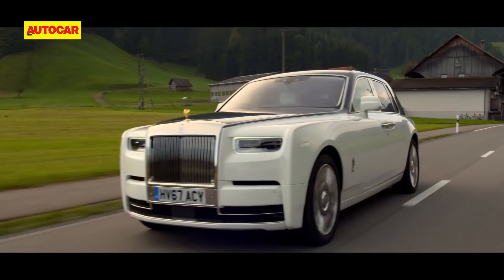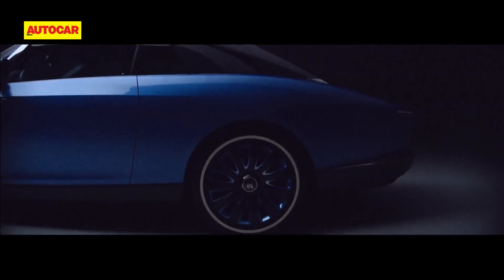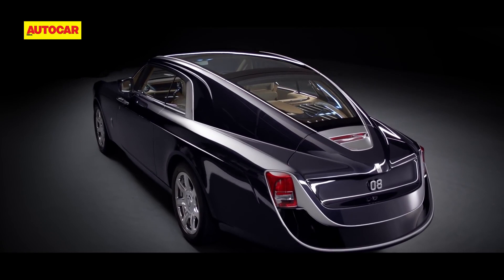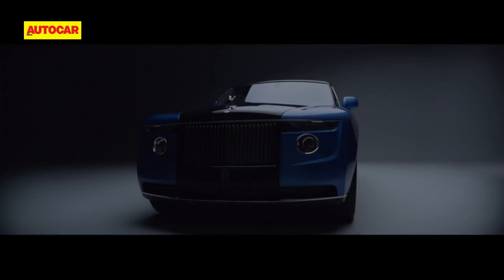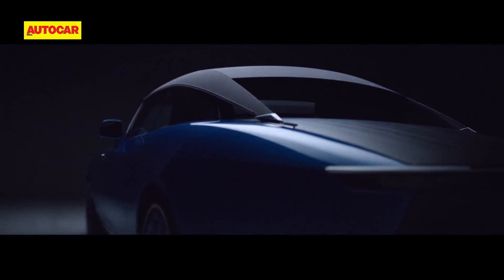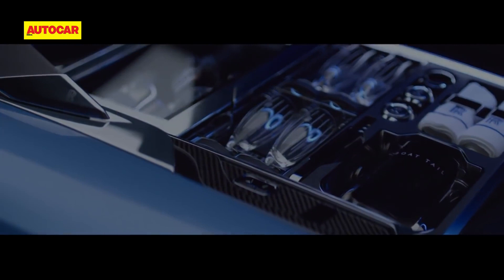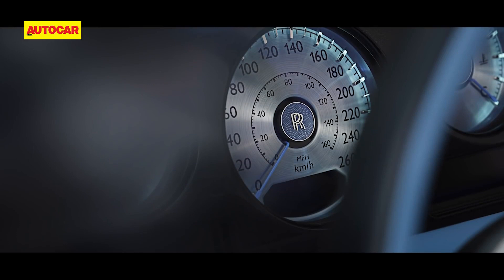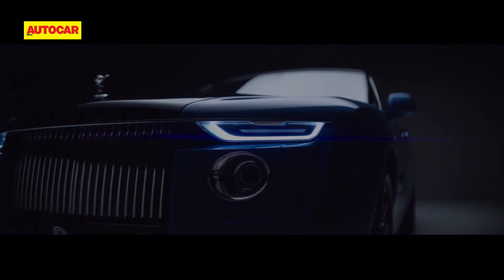rolls Royce luxury hotels